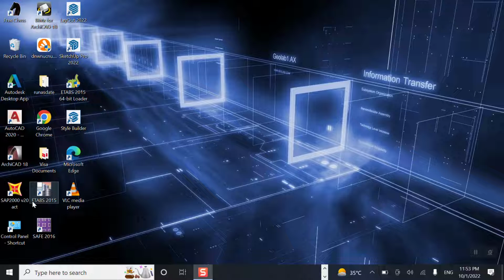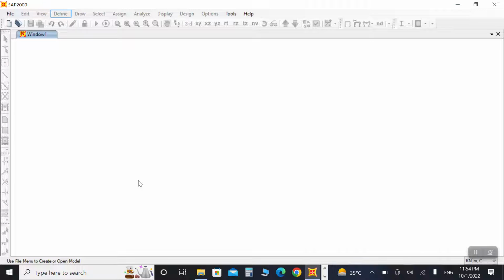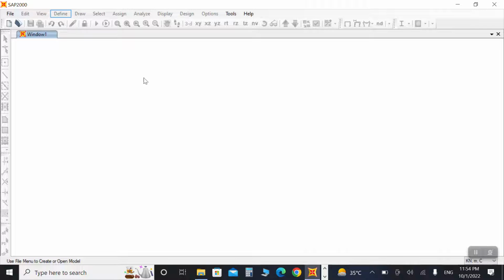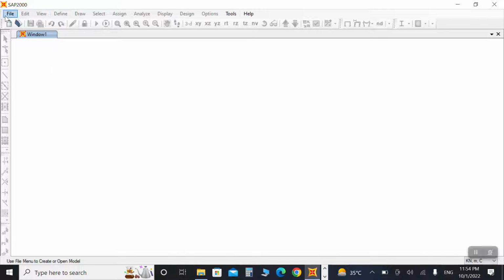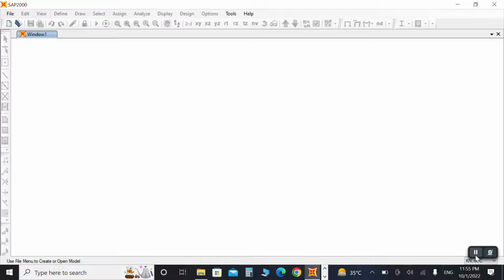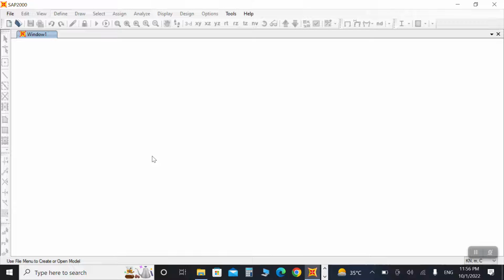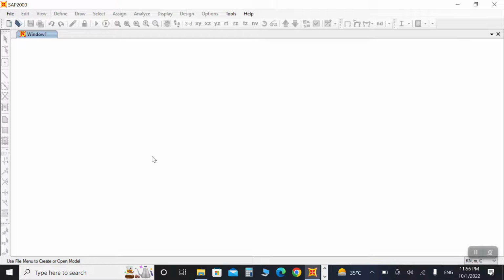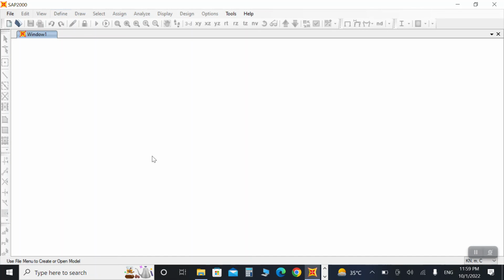Sap-1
First episode of learning Sap2000vi20.
-Differences between Etabs and Sap.
-Which version of Sap we should select.
-What are the functions of Sap.
Lecturer:Eng.Obaidullah Ibrahimzada
Organizer of Civil Home
Civil Home(Original &Official).
Obaidullah Ibahimzada Engineering Services and Academic Center
-Online Educations
-Online Services